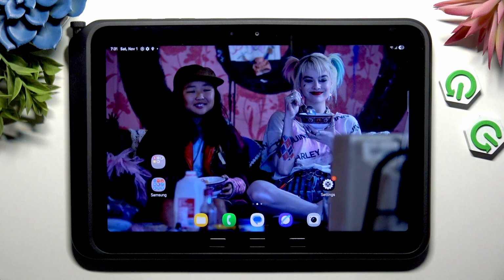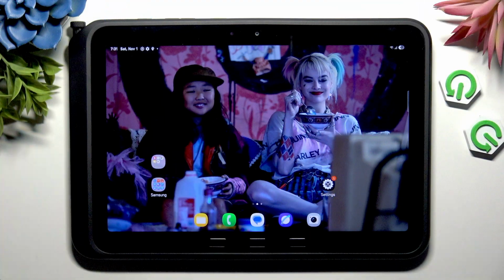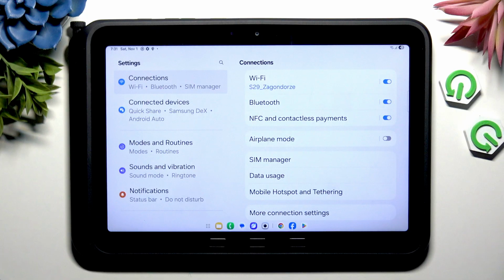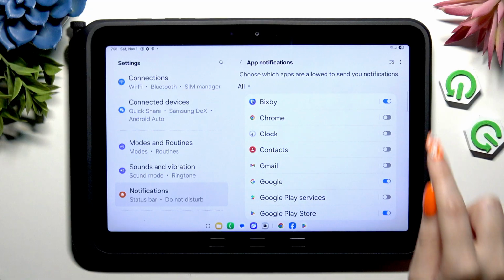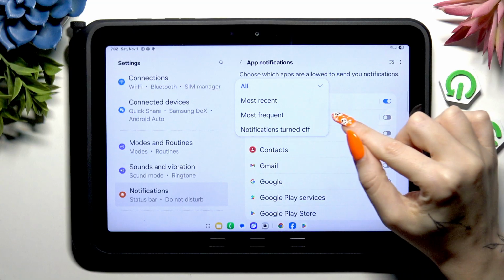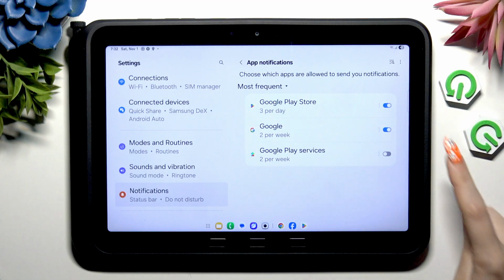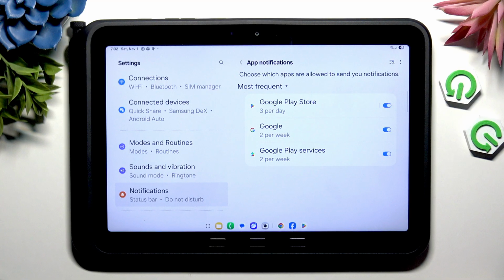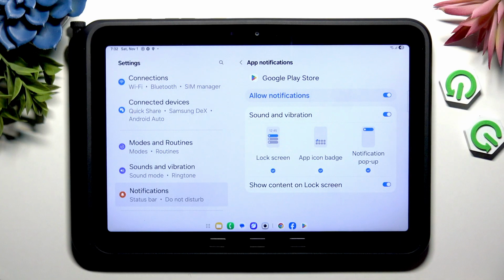SAMSUNG GALAXY TAB ACTIVE5 PRO – How to Turn App Notifications On or Off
In this quick and clear video you will learn how to turn app notifications on or off on the SAMSUNG GALAXY TAB ACTIVE5 PRO. I show where to open Settings, how to enter Notifications, use the App Notifications section and the All filter, and how to toggle the blue (off) and grey (on) switches. You will also see how to open any app's detailed notification options to customize visibility and control which alerts appear.

How to turn off app notifications on SAMSUNG GALAXY TAB ACTIVE5 PRO?
How to enable app notifications on SAMSUNG GALAXY TAB ACTIVE5 PRO?
Where is App Notifications in SAMSUNG GALAXY TAB ACTIVE5 PRO Settings?

0:00 Intro – what we will change
0:10 Open Settings and tap Notifications
0:28 Select App Notifications and tap All
0:41 View apps list: recent, frequent, disabled
0:56 Toggle app notification switches on or off
1:09 Open an app to change notification visibility options
1:29 Outro and final tips